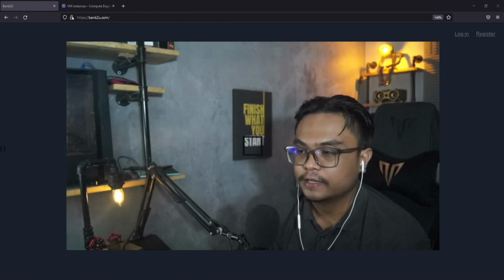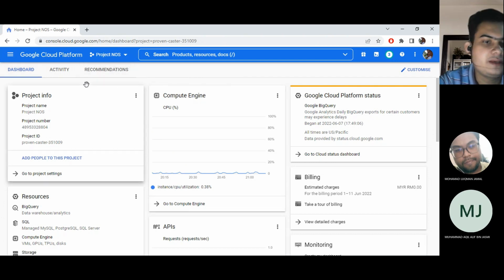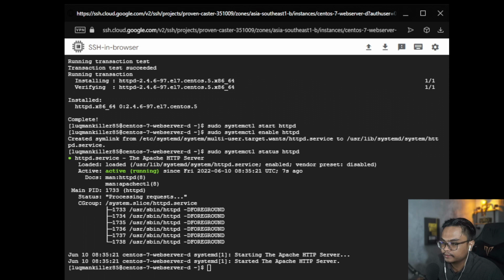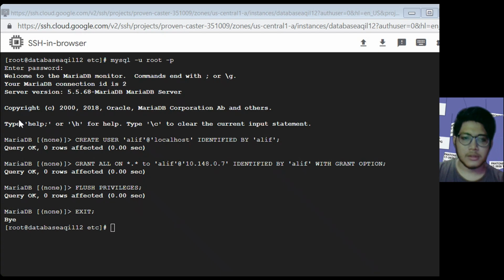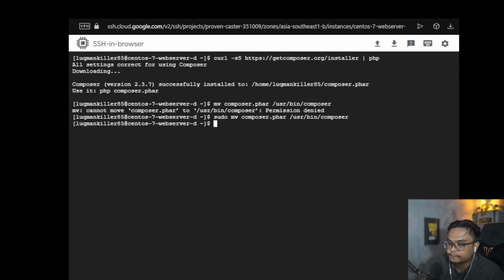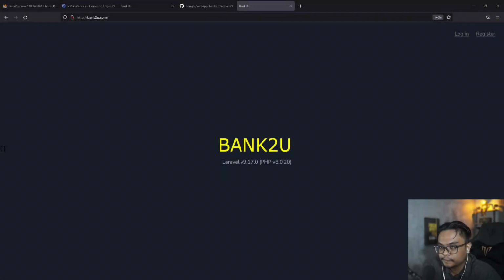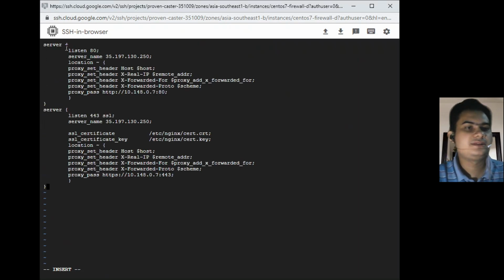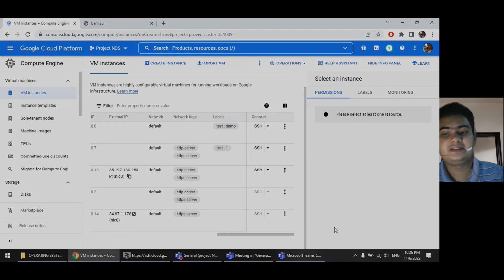Web Application LAMP using three Centos 7 VMs on Google Cloud Platform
We, a group of three people, created this report as an instructional guide for our project, which is to develop a simple Web Application using WebServer, MySql Server, and Firewall Server utilising three Centos 7 VMs on Google Cloud Platform. The LAMP architecture (Linux, Apache, MySQL, and PHP) is used in this project, which is essentially a normal Linux web application stack, and these components are set up and configured on a 3 different server instead of all-in-one server. Additionally, all the traffic would go to our Firewall Server before it can reach the WebServer, leaving the WebServer and Database Server in internal IP Address to make it more secure.

sorry for the audio, it was last minute we edit it

0:00 Intro
0:50 Project Overview
1:20 Web App Overview
3:33 Pages on Web App
6:40 Google Cloud Platform Overview
Tutorial
7:30 Setup VM instances with GCP
12:10 Web Server Configuration
12:40 install Apache
13:55 Install PHP
15:00 Test PHP
16:14 Setup MySQL in Database Server
20:25 Webserver phpMyAdmin
24:07 Deploy Web App
25:25 Git Clone
27:45 Migrate Database
29:55 Test Web HTTP
30:20 setup HTTPS
33:40 Firewall Server Setup
41:00 Outro